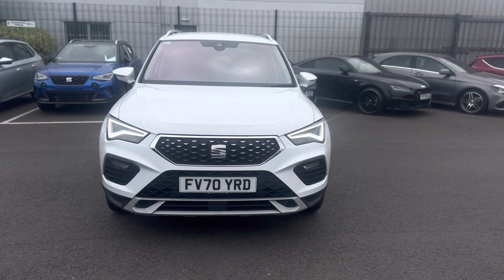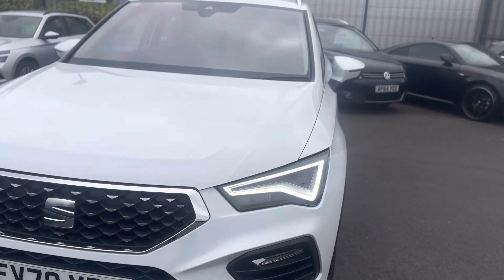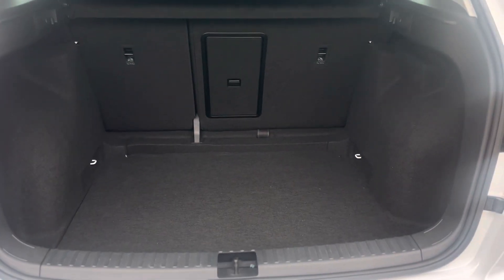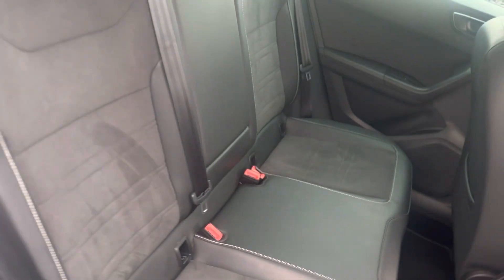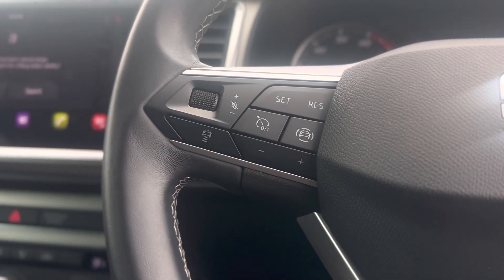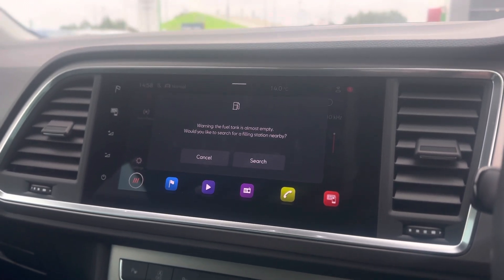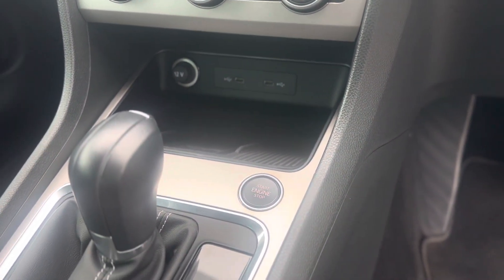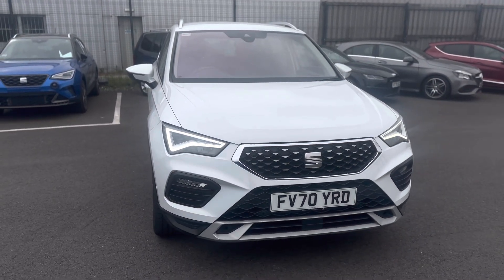FV70 YRD - SEAT ATECA XPERIENCE 1.5 150